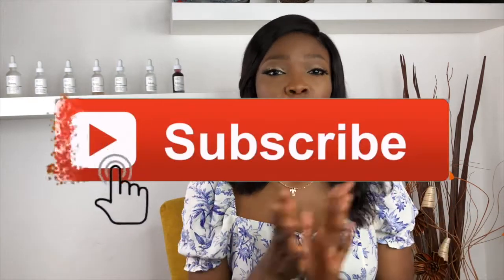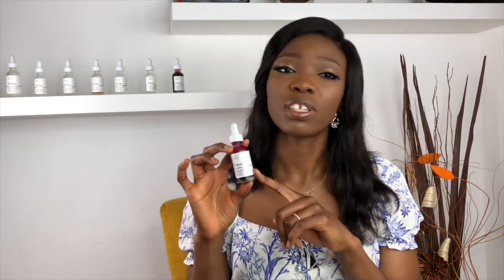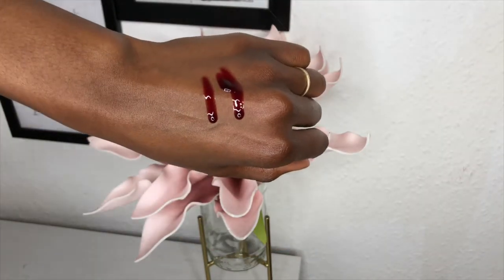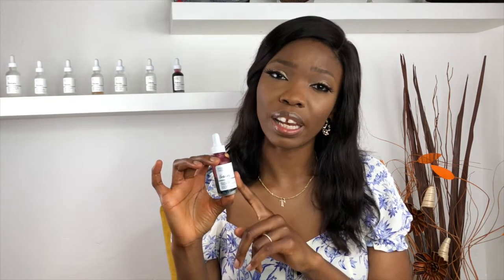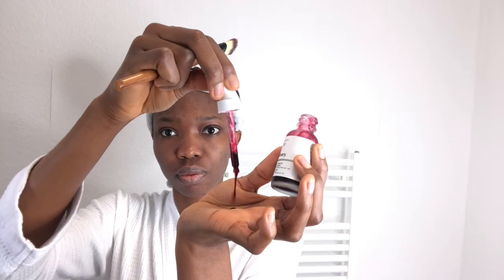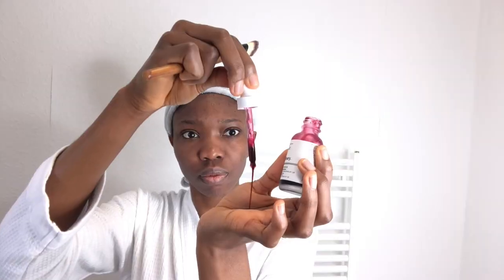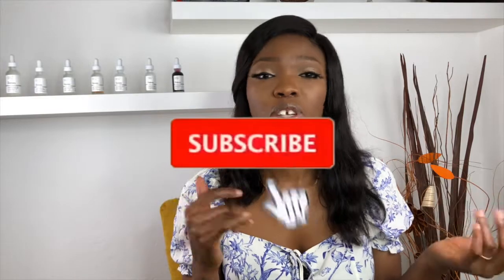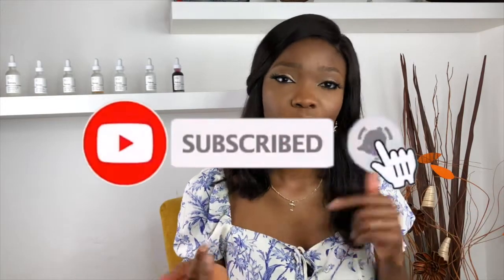The Ordinary AHA 30% + BHA 2% Peeling Solution | Over 1 year review |Application method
Hi! Hi!
Welcome back to Honey Teey's channel.
I will be sharing my thoughts on this product, I have used it for over a year.

Product
The Ordinary AHA 30% + BHA 2% Peeling Solution - 7.50 euros Beauty Bay